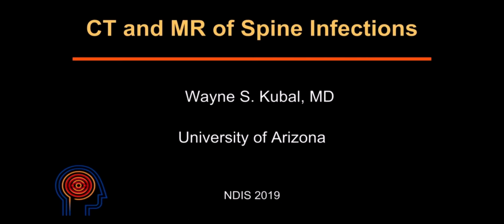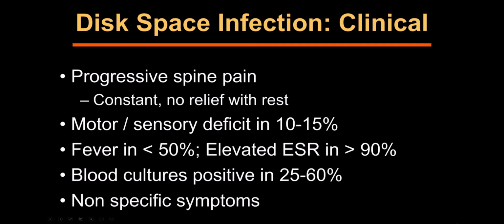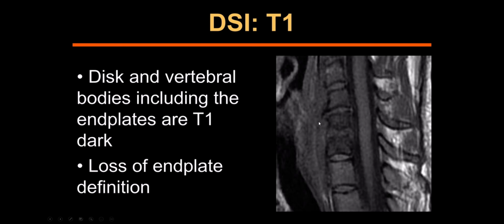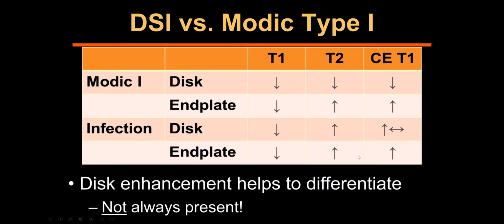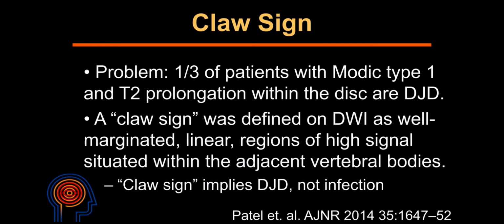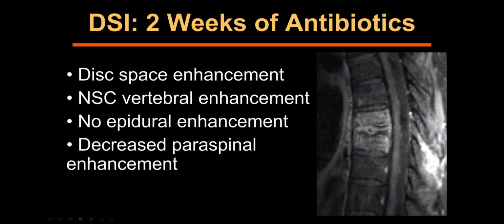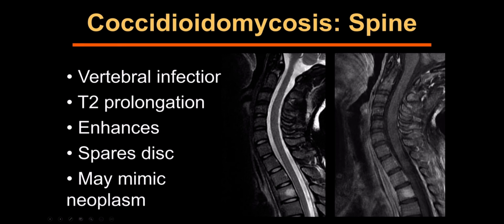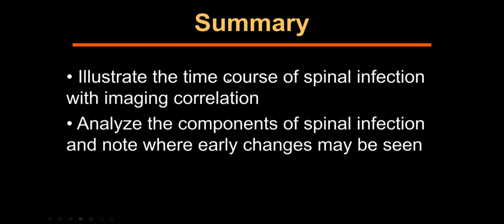CT and MRI of spine infections